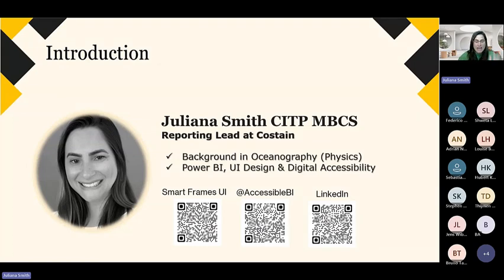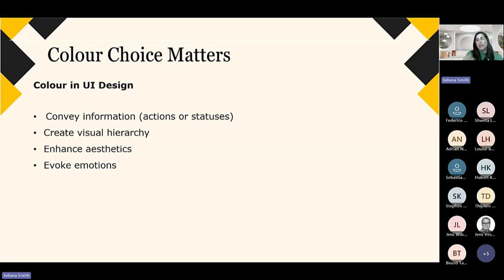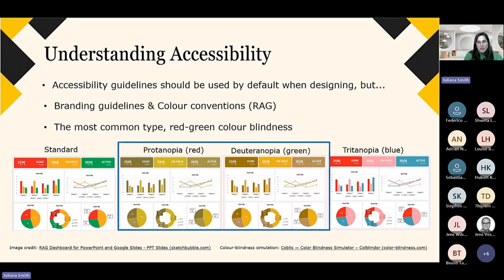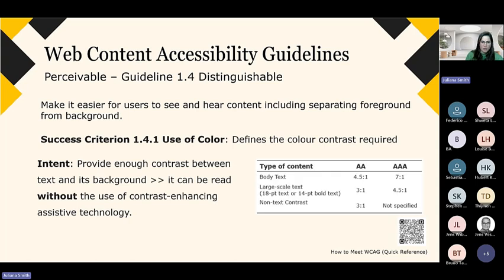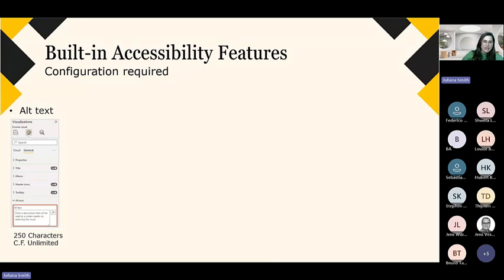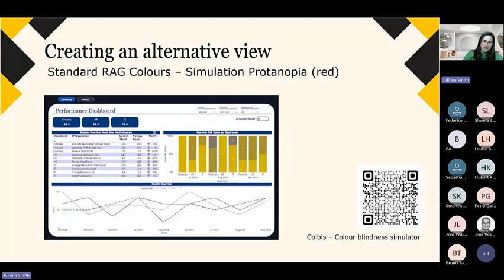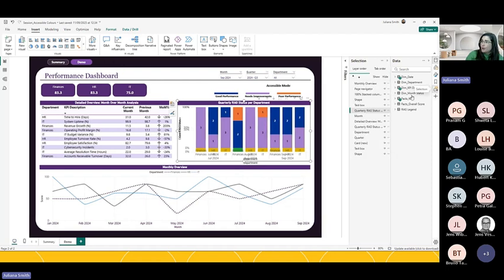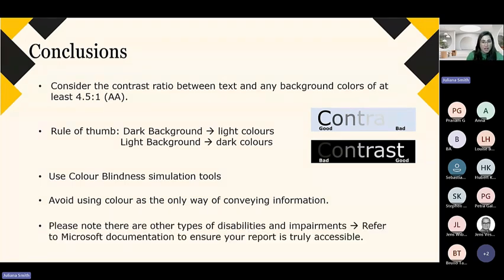Implementing alternative accessible colours in Power BI reports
When designing visuals and reports, it’s extremely important to consider those who are not able to see the difference between certain colours. For those who are colour-blind, the ability to differentiate certain hues depends on the colour contrast ratio.

Approximately 350 million people around the world experience some form of colour-blindness ( inability to see the difference between certain colours).

Ideally, we should always try to use accessible colours when designing reports but often this is not possible due to existing branding guidelines and colour conventions like RAG (red, amber, green) used to report on performance and progress. The absence of easily accessible options for toggling between various themes and colour schemes in Power BI often results in reports that lack accessibility.

In this session, we will explore the built-in accessibility features of Power BI and discuss WCAG guidelines for colour usage. I will also demonstrate how to choose accessible colours and share a practical solution I have previously implemented, which enables users to switch between standard and accessible views. This approach not only enhances flexibility but also ensures inclusivity for all users. Additionally, this initiative has significantly raised awareness about digital accessibility among both users and stakeholders.

Optimising reports for people affected by vision impairment ensure equitable opportunities for all users. Taking diversity, inclusion and equity into account when designing visualizations and reports is a good way to express care and concern for all colleagues and stakeholders. It increases trust, collaboration and even innovation.